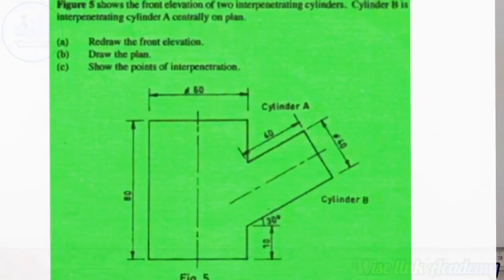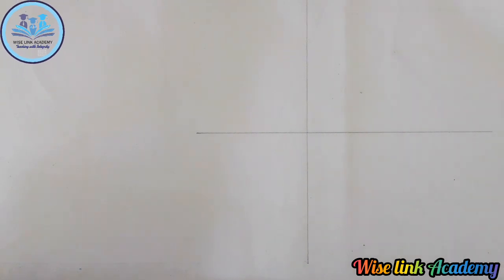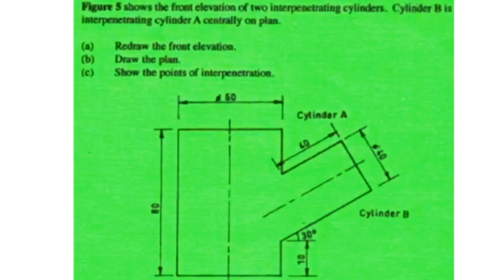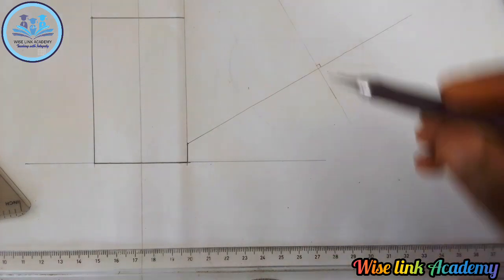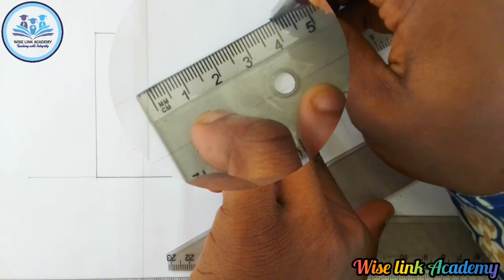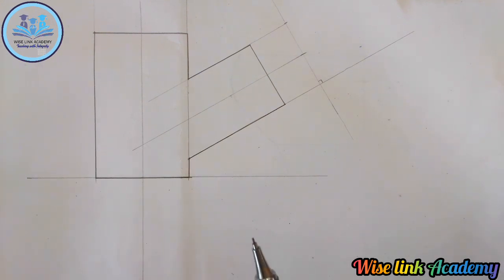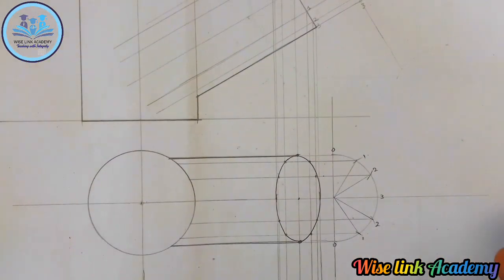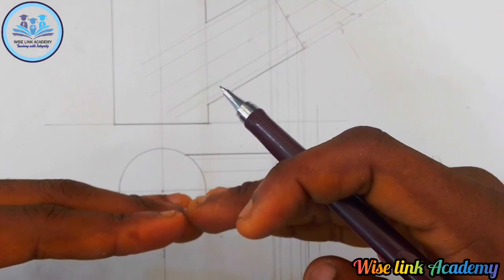INTERPRETATION (interpretation in technical drawing)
Learn how to accurately interpret the front elevation and plan of two interpenetrating cylinders in this step-by-step tutorial. This video is perfect for technical drawing, engineering graphics, and mechanical design students. Understand how to identify the points of interpenetration, redraw views, and visualize 3D shapes in 2D projections.

👉 In this video, you’ll learn:

How to interpret given orthographic views

Drawing interpenetration curves

Step-by-step construction of front and plan views

📚 Suitable for:

WAEC / NECO Technical Drawing

Engineering Graphics students

Polytechnic & university design courses

Need tutor ?
Send me a direct message to my WhatsApp